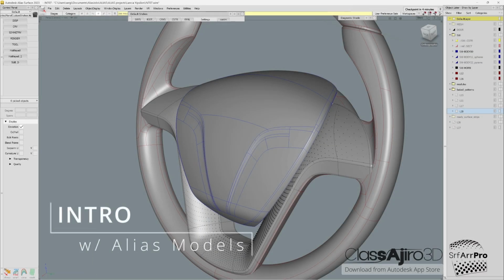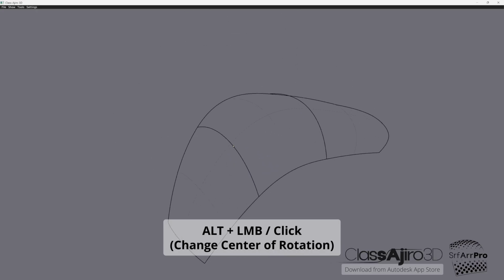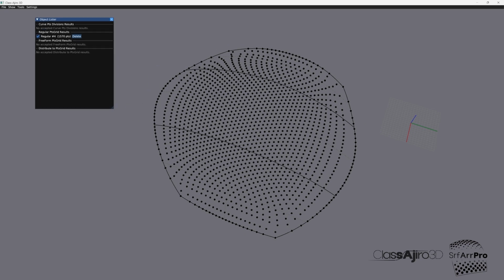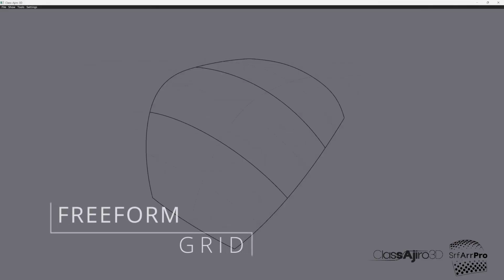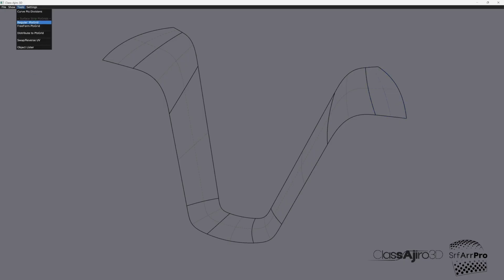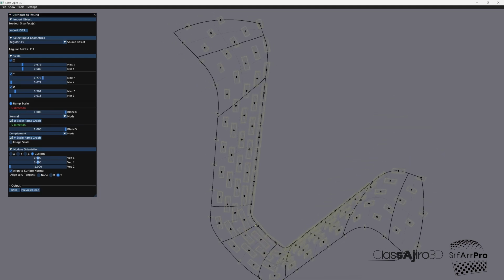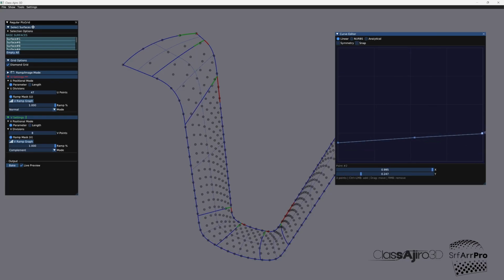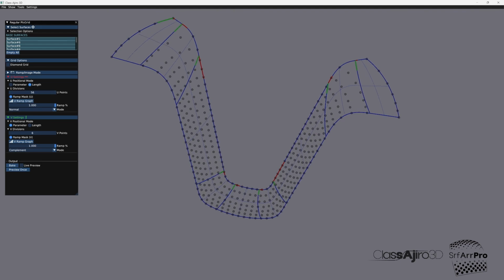Class Ajiro 3d - Surface Array Pro demo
Soon available to download for trial on Autodesk App Store.

Create intricate grids and distribute modules along complex surface layouts to create interesting patterns over Alias Autodesk NURBS surfaces.

0:00 Trailer
1:20 Intro
4:35 Surfaces Preparation In Alias
8:20 SurfaceArrayPro HotKeys and Controls
9:09 Regular Grid tool
11:05 Parameter Vs Length Calculation and Live Preview
12:08 Fading/Ramp Effects Controls
16:00 Distribute tool
22:50 FreeForm Grid tool
27:24 Finisher Surfaces Preparation in Alias
29:07 Finisher Module Positioning
39:21 Finisher Grid Tuning
50:32 Parameter vs Length Mode in depth
52:10 Finisher with Image Fading instead of Curve Graphs.